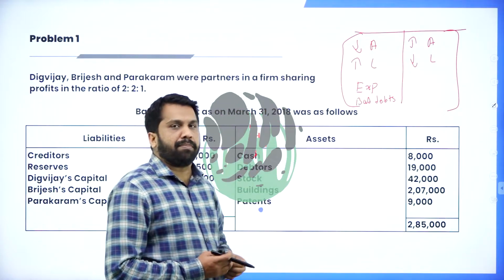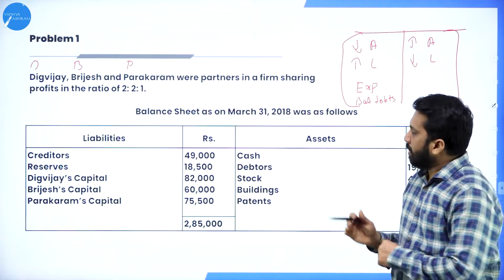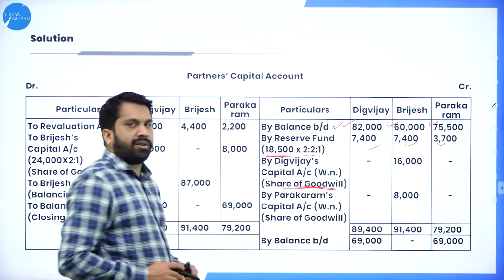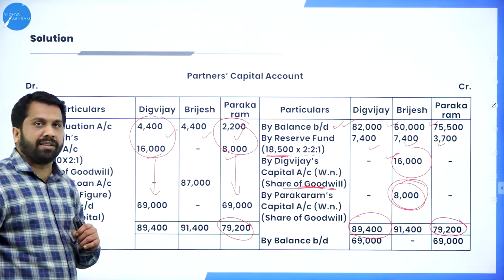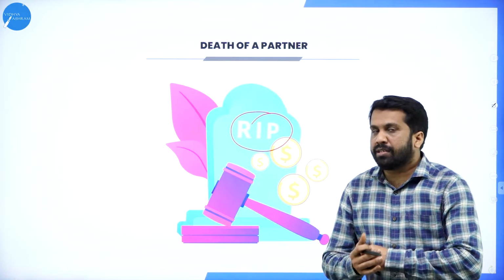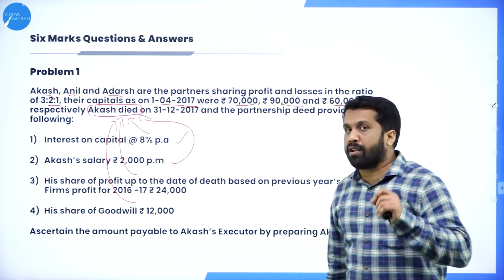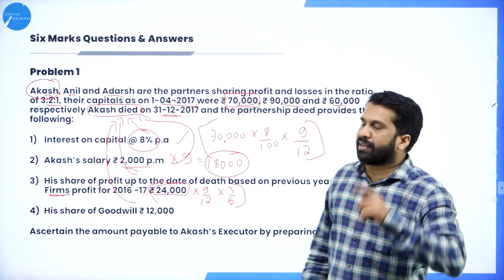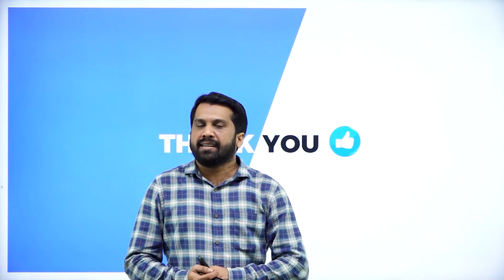DAY 100 |ACCOUNTANCY| II PUC |RECONSTITUTION OF PARTNERSHIP FIRM RETIREMENT OF PARTNER |REVISION |L1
Class : II PUC
Stream : COMMERCE
Subject : ACCOUNTANCY
Chapter Name : RECONSTITUTION OF PARTNERSHIP FIRM RETIREMENT OF A PARTNER
LECTURE : REVISION 1